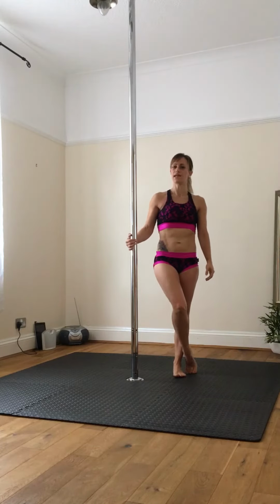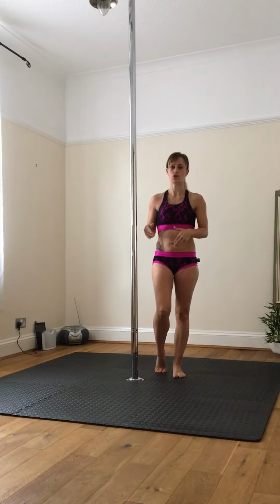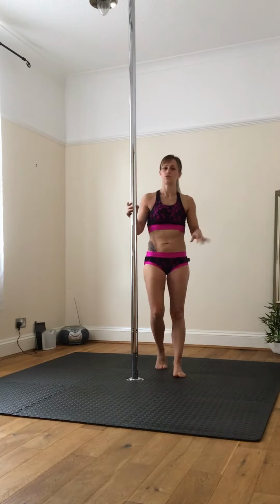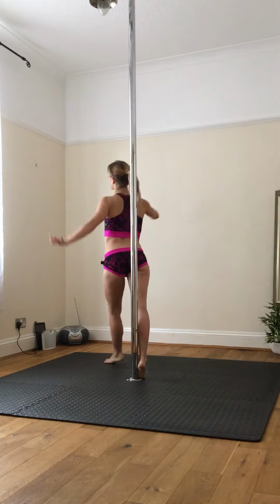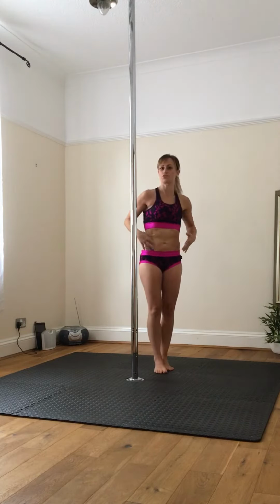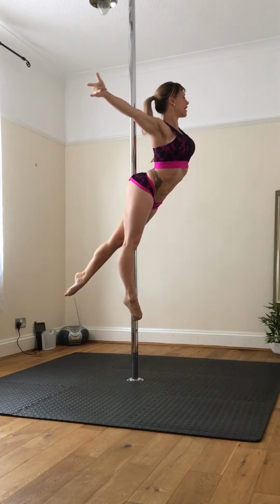Titanic pole fitness tutorial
How to position and hold for the pole trick titanic :)